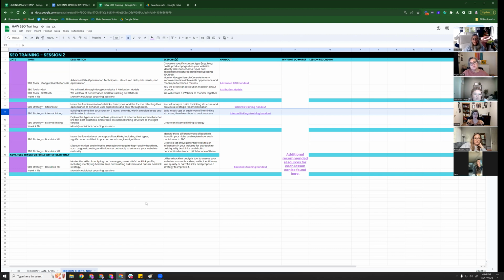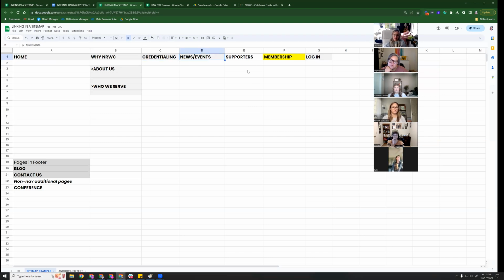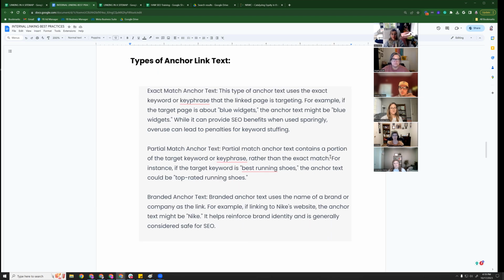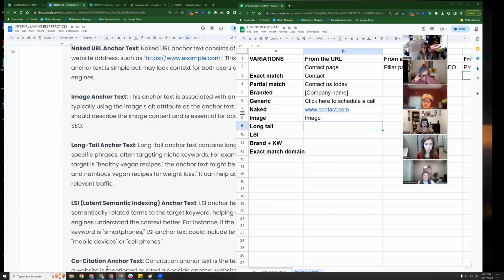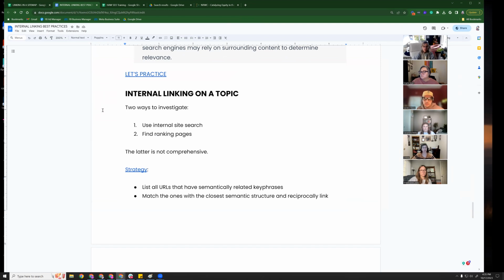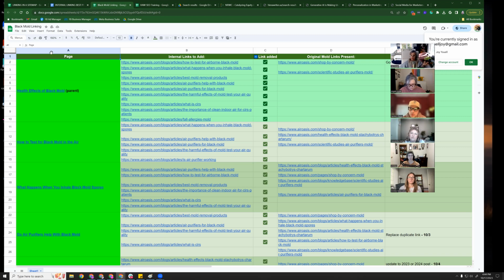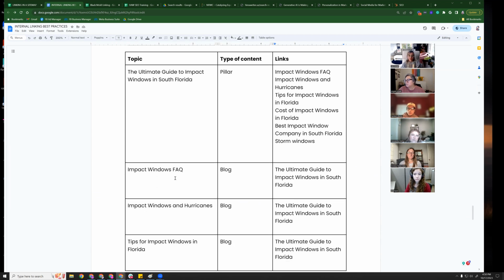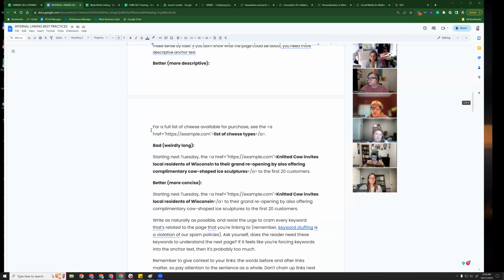Internal Linking for SEO: Live Training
Internal Linking for SEO

In this live Hire a Writer training, we cover:

Sitewide internal linking
Topical linking
Types of anchor link text
Topic cluster internal linking
And more!